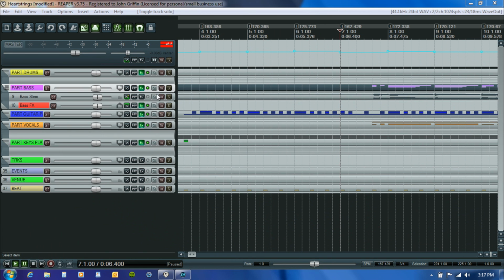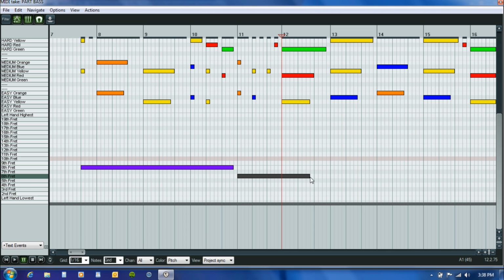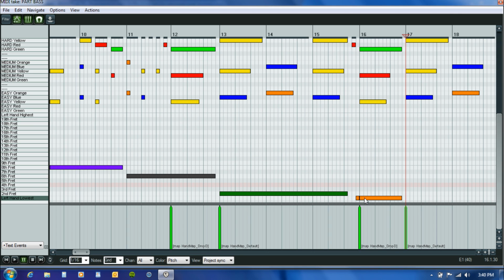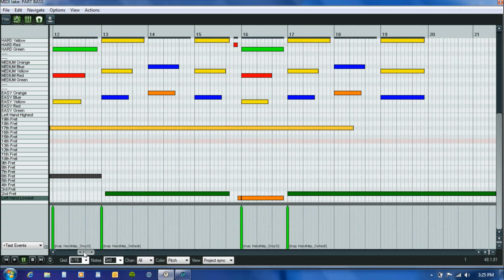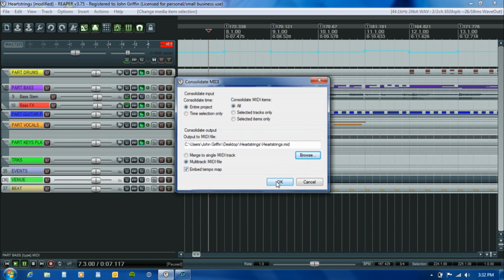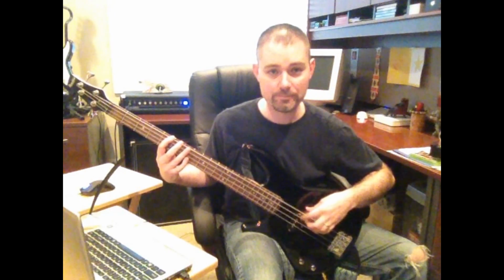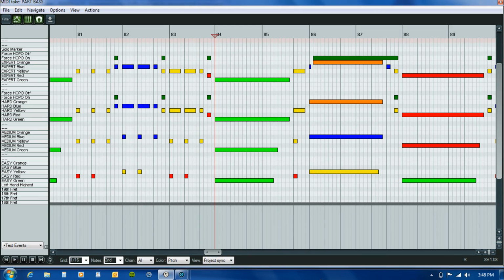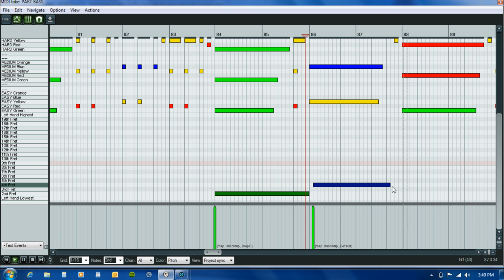Ep 9 - Bass Animation - FTR Heartstrings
Episode 9 of the "Finding the Rhythm" RBN authoring tutorial series with Rock Band Relief authoring lead, DJ Gryph.

This episode covers the Bass Animation stage of authoring a song for Rock Band 3, including discussion of bassist animation cues and play states.